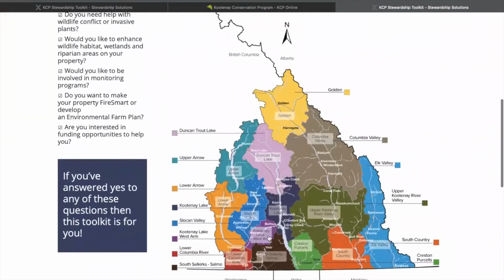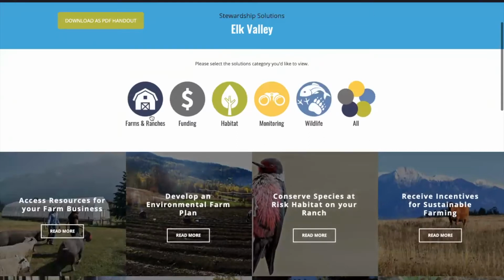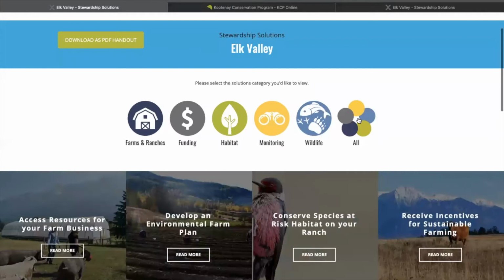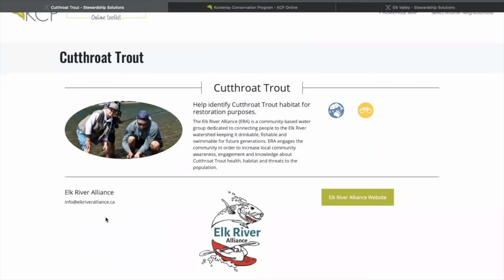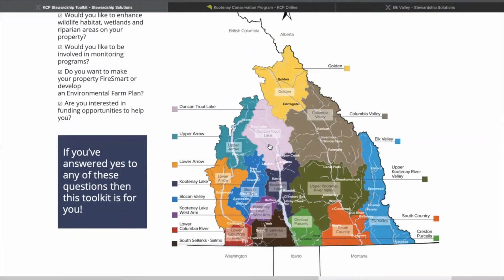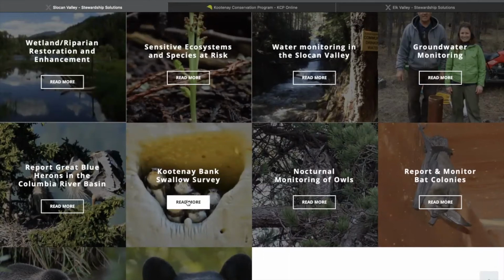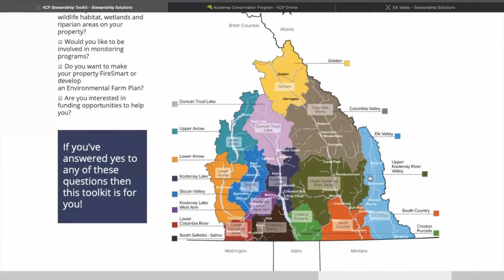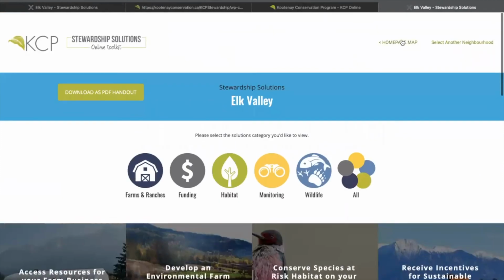How to Use the Stewardship Solutions Online Toolkit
This short video walks the viewer through the Stewardship Solutions Online Toolkit and explains how to navigate the website.